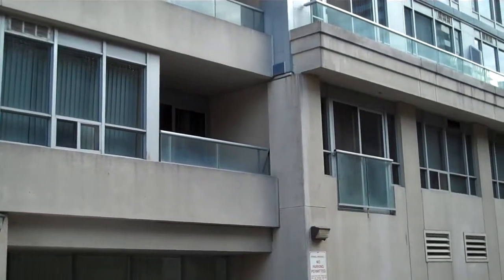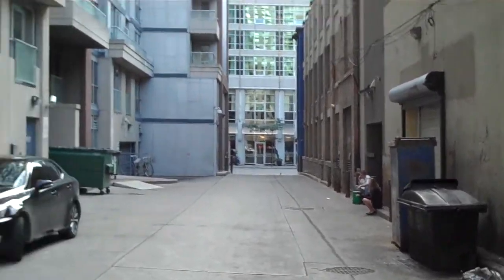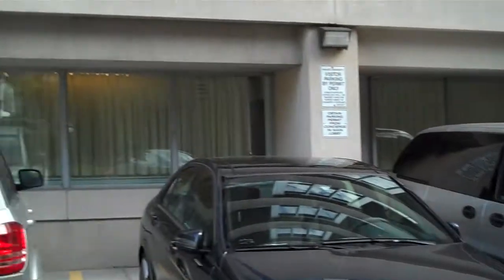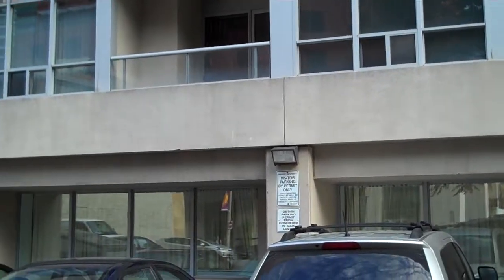Second Floor Condo unit over alleyway and dumpster | by David Fleming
Toronto Realty Blog asks: How can you possibly price a condo when it's on the second floor of the building, ten feet off the ground, and over an alleyway?

About the author:
David Fleming of Bosley Real Estate Toronto